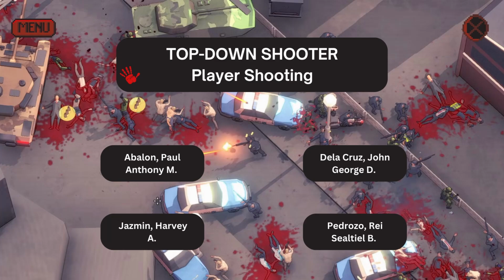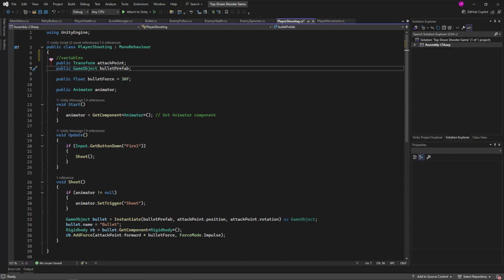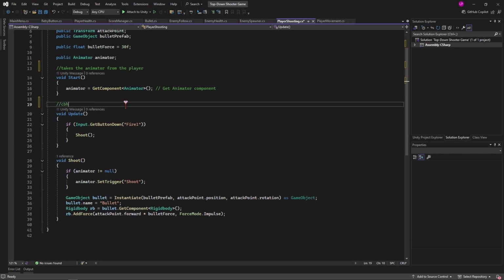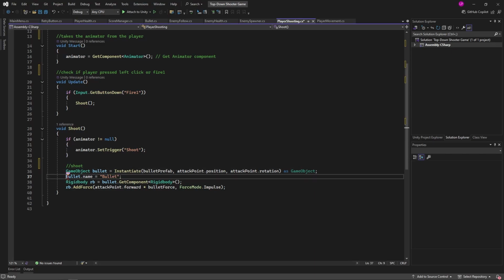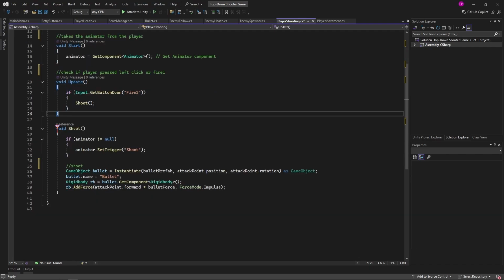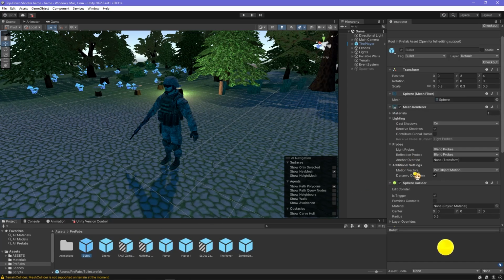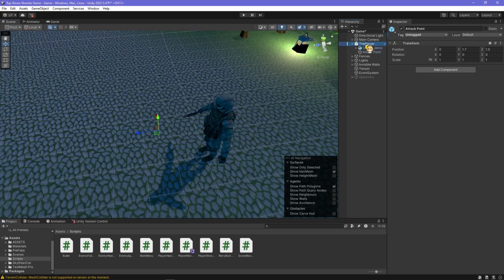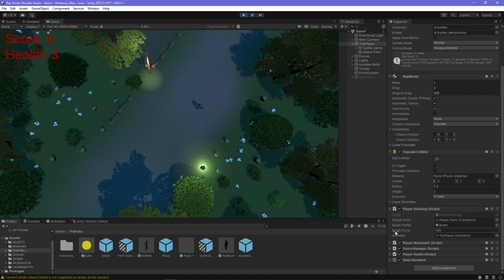2 Top Down Shooter Player Shooting